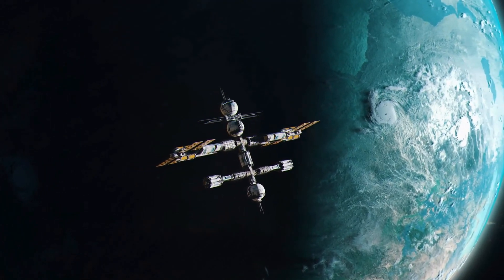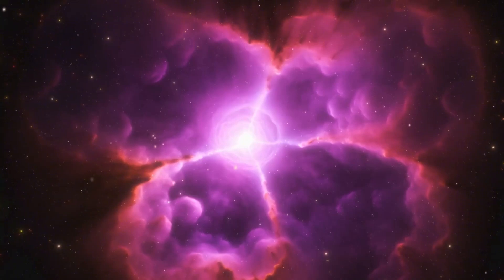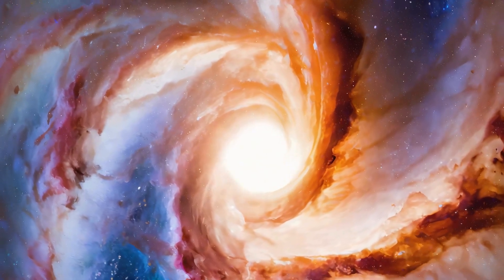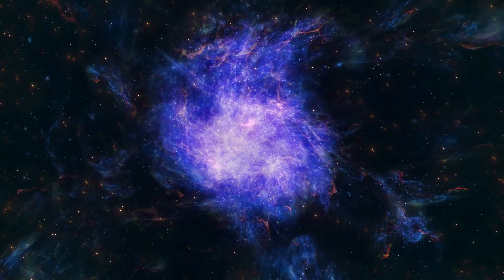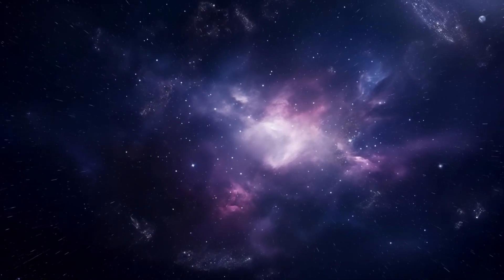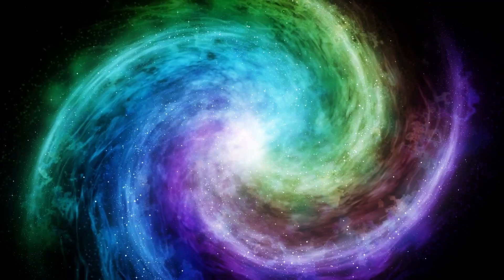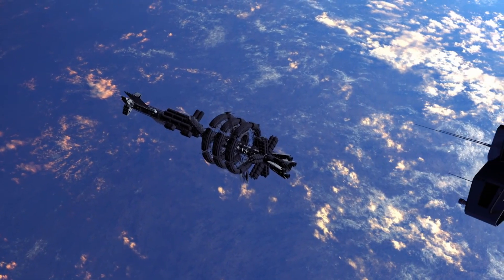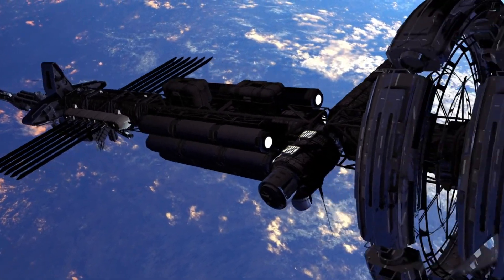Voyager Sending Back TERRIFYING Data To Earth!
🚀 Brace yourselves as Voyager spacecraft sends back terrifying data to Earth! Join us as we unravel the shocking discoveries and unearth what this means for our understanding of the cosmos.